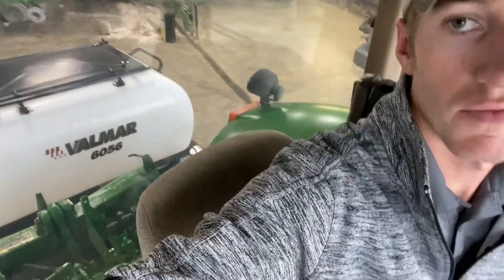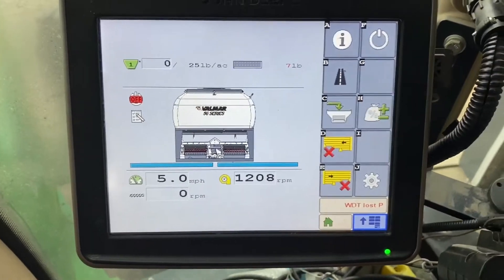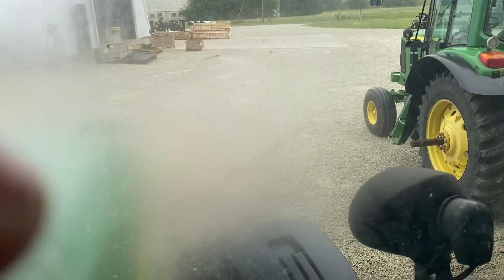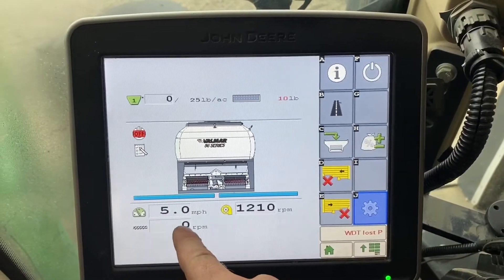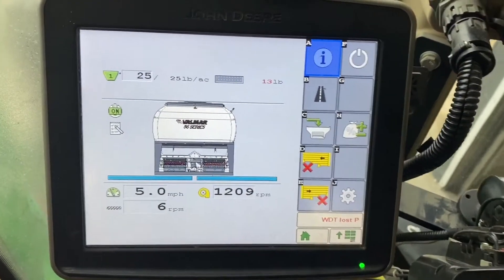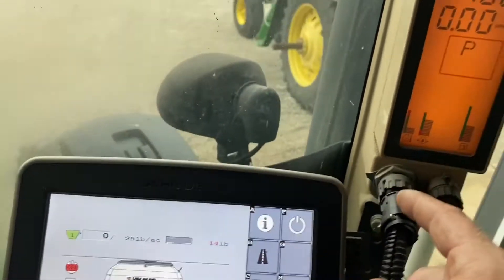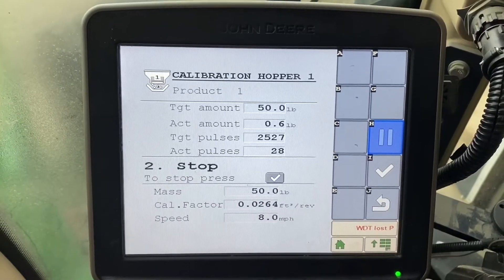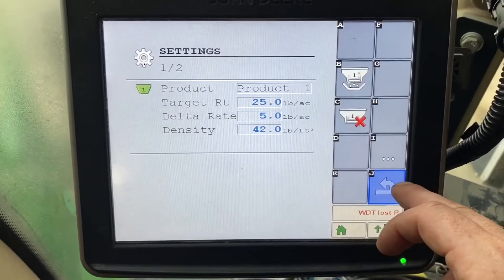Valmar ISO Controller Overview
We have several customers running the Valmar 56 series seeders with the ISO bus rate controller. This video is a great tool to help navigate that display and help you get to seeding.